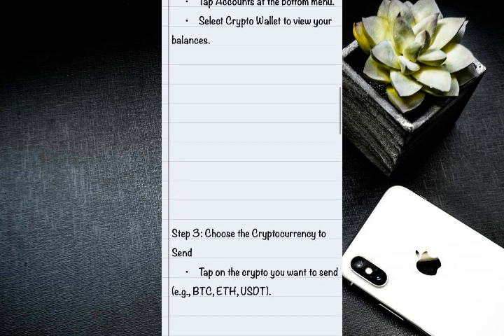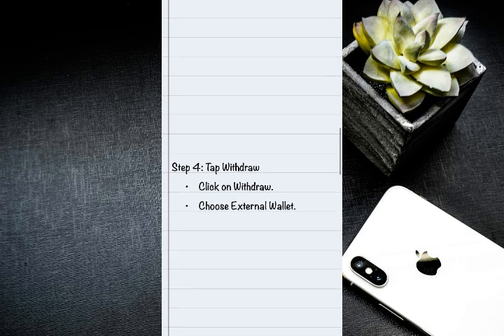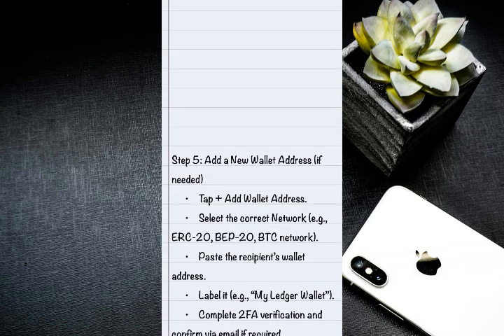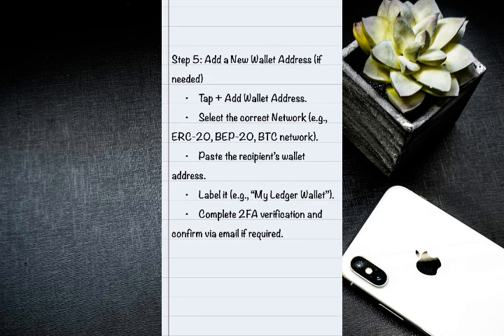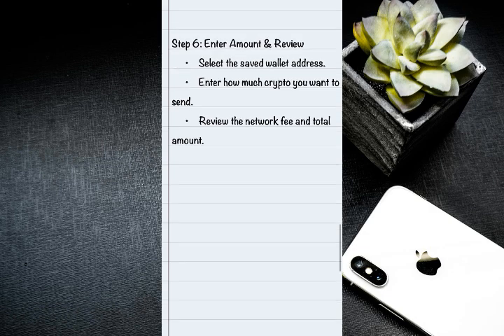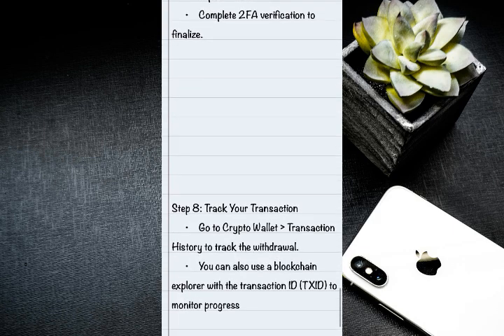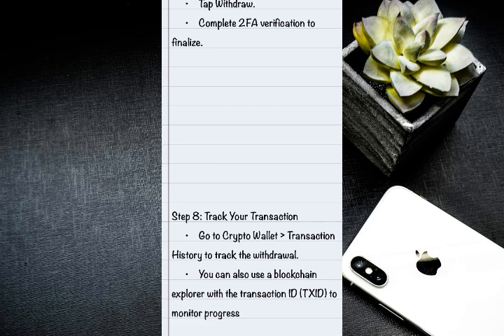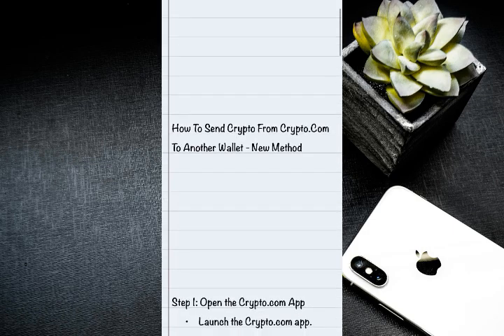How To Send Crypto From Crypto.Com To Another Wallet - New Method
In This Video, you will learn about How To Send Crypto From Crypto.Com To Another Wallet - New Method